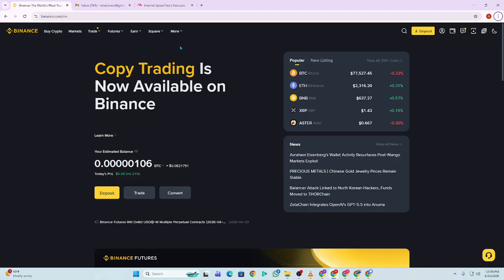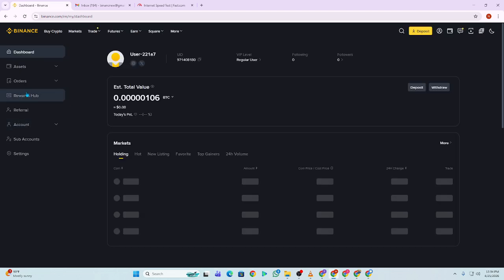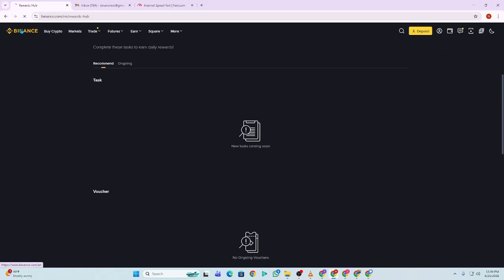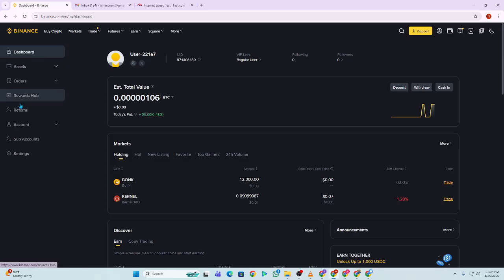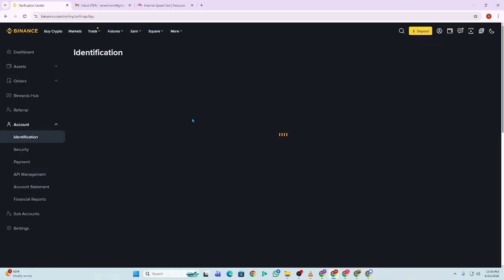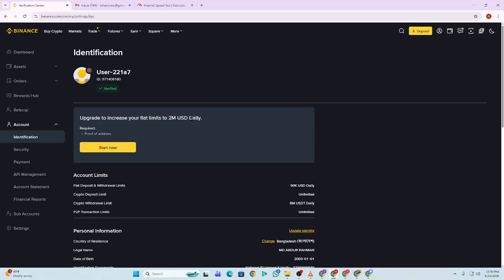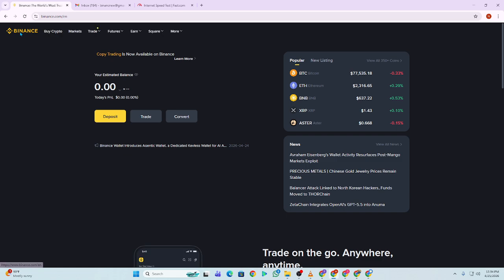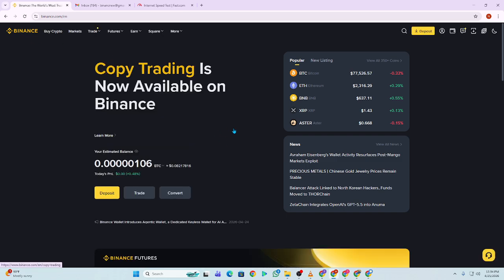How to fix Binance withdrawal suspended full guide 2026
Is your Binance withdrawal suspended or restricted? In this 2026 full guide, learn step-by-step how to fix withdrawal issues, unlock your account, and restore crypto transactions. Discover solutions like completing verification (KYC), checking security alerts, reviewing account restrictions, and updating security settings for smooth withdrawals.

Binance may suspend withdrawals due to security checks, unusual activity, or incomplete verification, so following proper steps can help restore access quickly. Perfect for US crypto users, traders, and beginners using Binance.